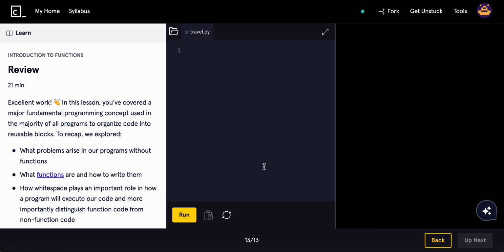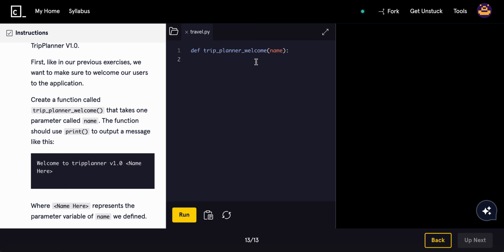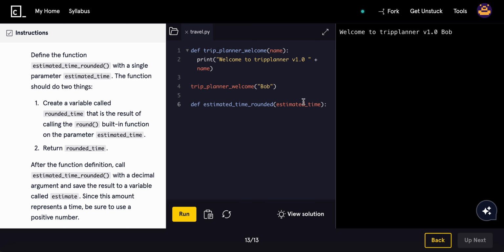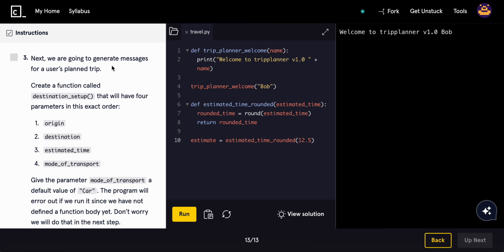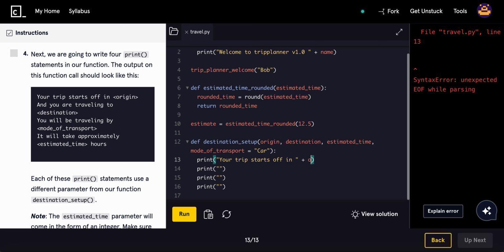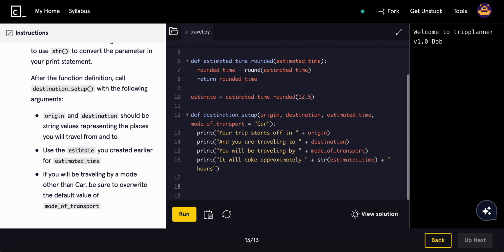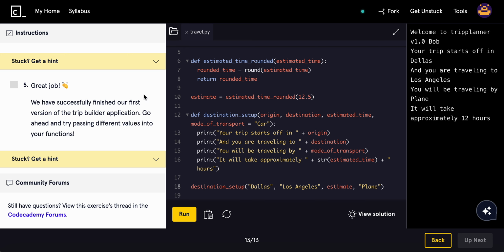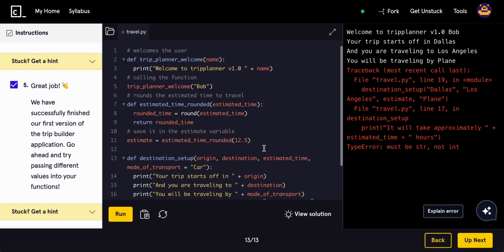Review Functions in Python | Episode 31 | Building AI Chatbots with Python Series